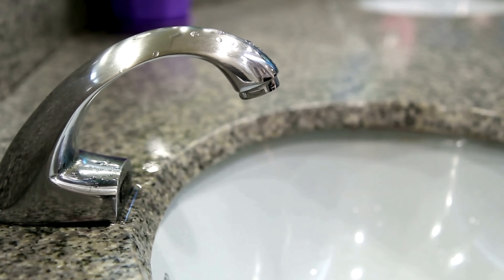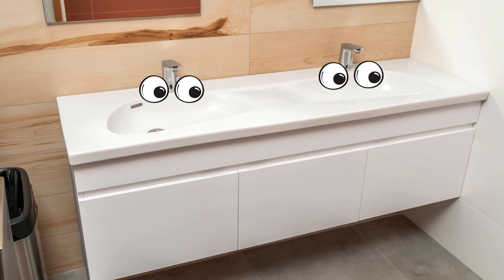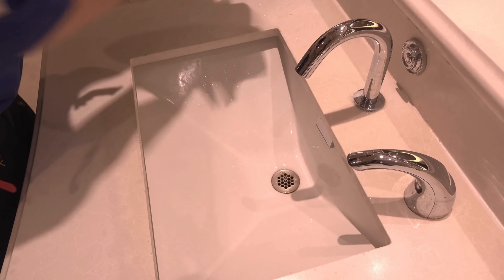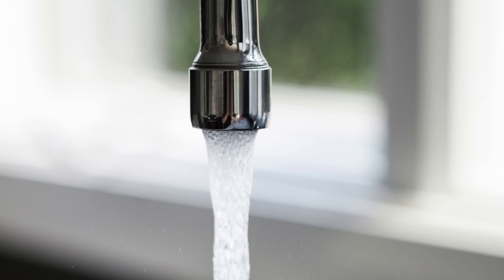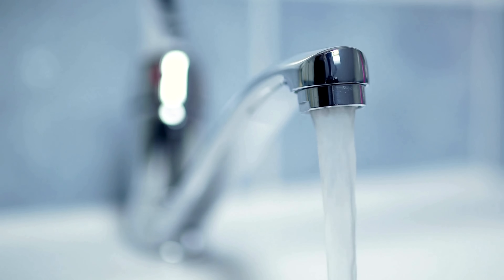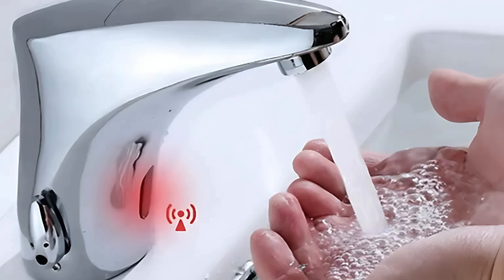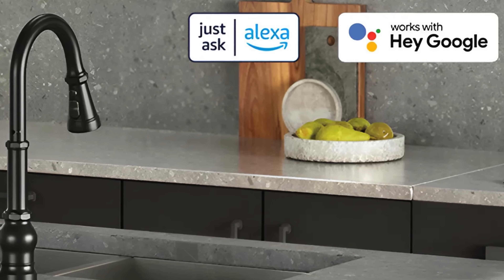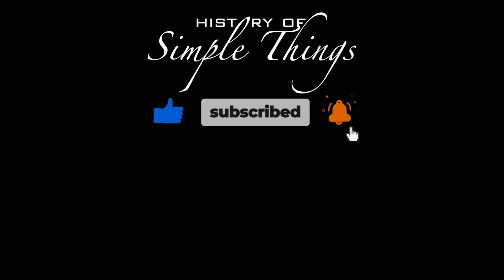How Do Automatic Faucets Know You're There?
Ever waved your hands under a faucet and wondered how it knows you’re there? In this episode, we reveal the hidden technology inside automatic faucets—those sleek, touchless wonders that sense your hands and respond with a stream of water like magic.

From infrared sensors and solenoid valves to microcontrollers and water-saving designs, we’ll explore how these devices work, why they’re so efficient, and how they’ve quietly revolutionized public hygiene.

So next time you use one, you’ll know the full story behind it—right here on History of Simple Things.

⏱️ Timestamps:
01:03 – The Sensor’s Secret: Infrared Detection
02:38 – How the Solenoid Valve Works
03:16 – Powering an Automatic Faucet
03:58 – Microcontrollers and Smart Behavior
04:35 – Hygiene and Water Conservation
05:58 – A Brief History of Touchless Faucets
06:38 – Modern Upgrades and Smart Features